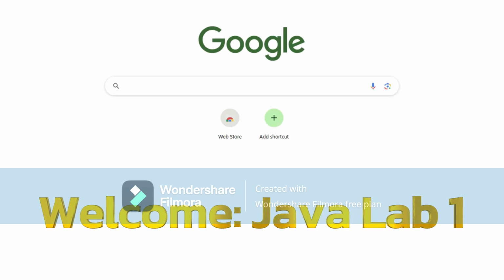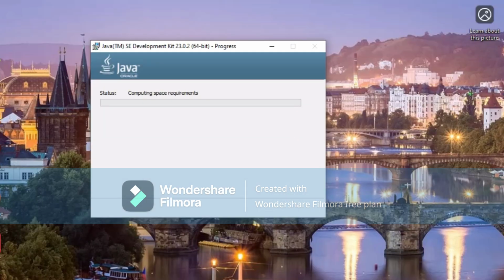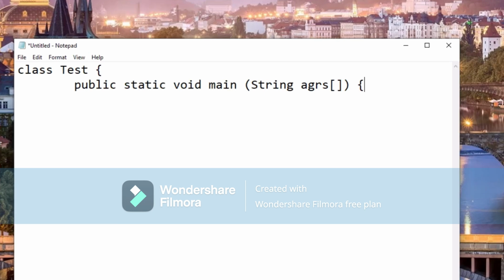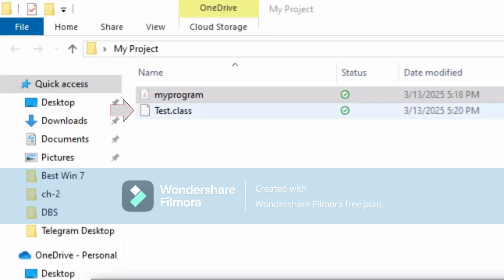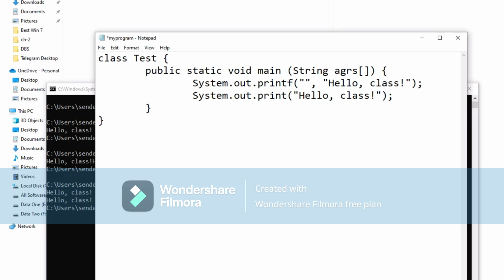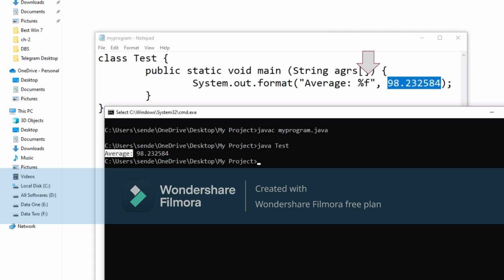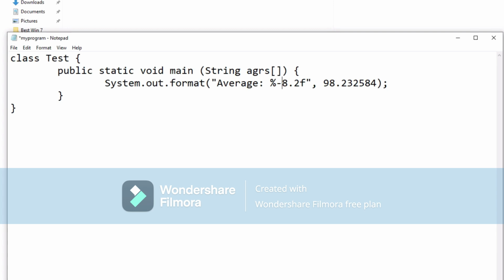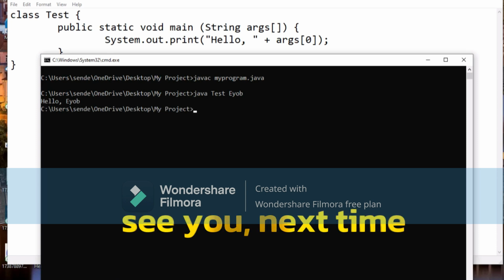Begin Java: Installing JDK and setting up Windows cmd | System.out object methods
2:04 Binary installation is for off-line stand-alone installer which can be used with out internet. Installer works when device is on internet. Sorry for editing mistake.

Installing Java development kit (JDK) and downloading netbeans IDE. Configuration of environment variables for compiling and running Java programs from Windows command prompt (cmd). The System.out object print methods are finally used to printout messages.